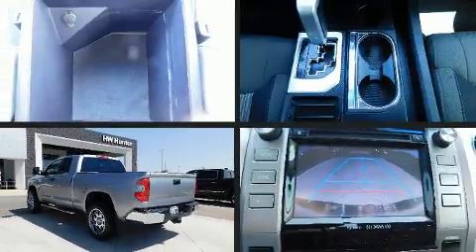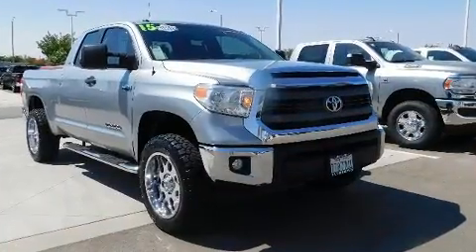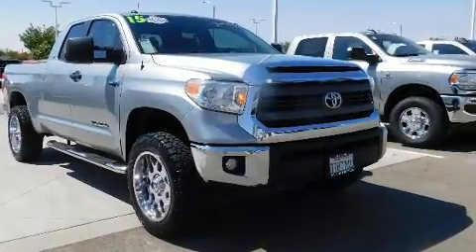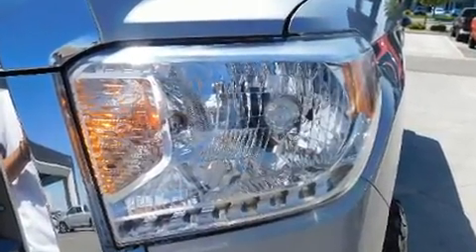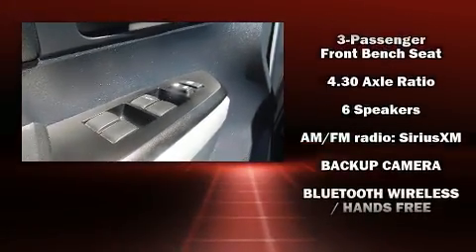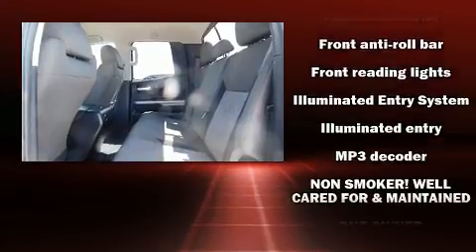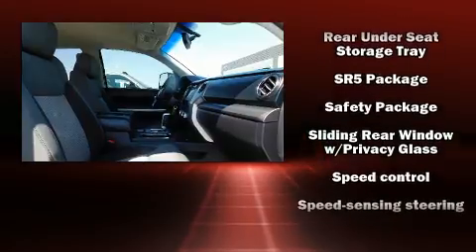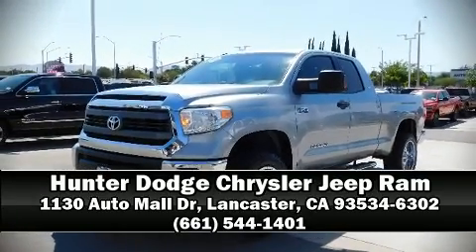2015 Toyota Tundra in Lancaster, CA 93534-6302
Here's a great deal on a 2015 Toyota Tundra. This 4 door, 6 passenger truck still has fewer than 70,000 miles! It features an automatic transmission, rear-wheel drive, and a powerful 8 cylinder engine. All of the premium features expected of a Toyota are offered, including: front and rear reading lights, a rear step bumper, an outside temperature display, a front bench seat, skid plates, power windows, and 1-touch window functionality. You and your passengers will enjoy the stereo system, which includes a CD player with MP3 capability, and 6 well positioned speakers. Toyota also prioritized safety and security by including: dual front impact airbags, front side impact airbags, traction control, brake assist, ignition disabling, and 4 wheel disc brakes with ABS. Various mechanical systems are monitored by electronic stability control, keeping you on your intended path. Our team is professional, and we offer a no-pressure environment. We'd be happy to answer any questions that you may have. Come on in and take a test drive!